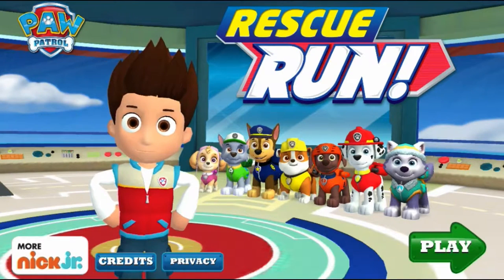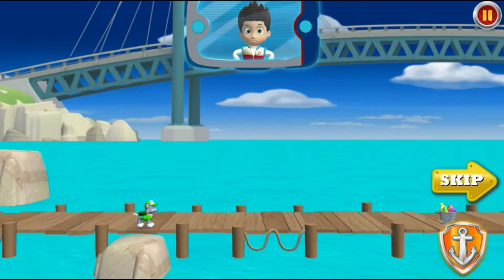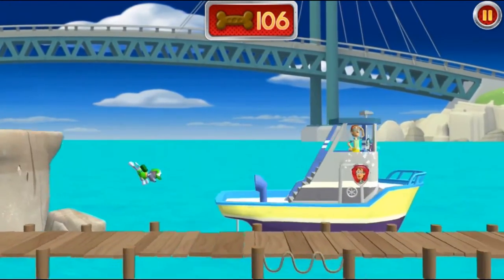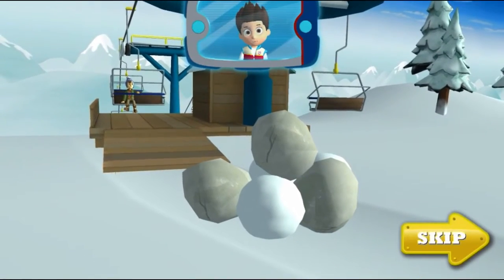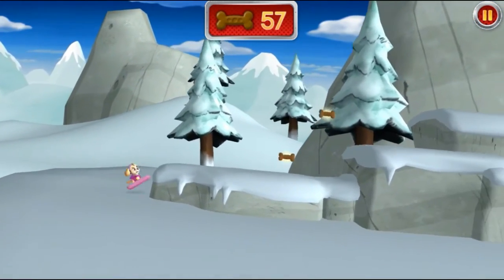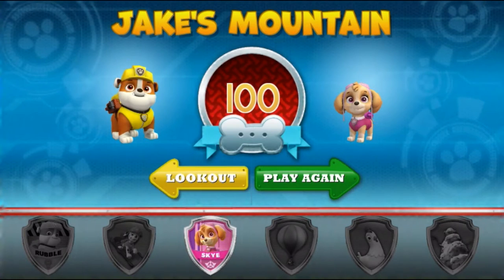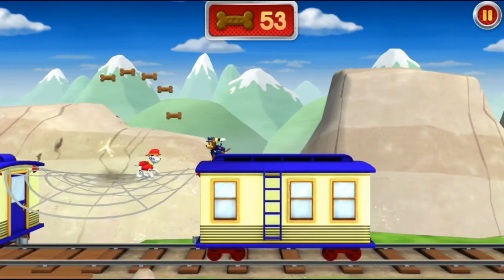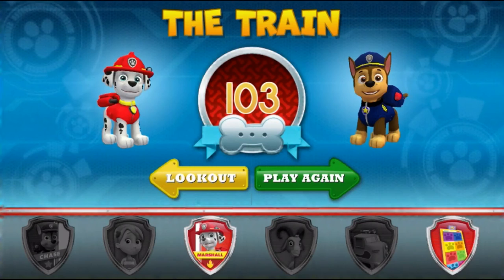PAW Patrol - Rescue Run HD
Preview of Paw patrol Rescue Run - paw patrol nick jr.
Playing game on iPad | iPhone | computer.
Paw patrol cartoon and Paw patrol game - paw patrol nickelodeon.
This great kids app is available for: iPad, iPhone, android.
Paid apps for kids.
Free apps for toddlers.

Обзор приложения Собачий патруль - щенячий патруль.
Играем игры на айпаде айфоне.
Щенячий патруль мультфильм ..
Классное приложение для детей на айпаде и айфоне и андроид.

 סקירה של אפליקציה יחידת החילוץ
משחקים באפליקציות אייפד אייפון
אפליקציה מעולה לילדים באייפד ואייפון